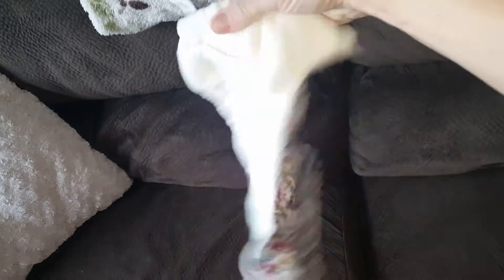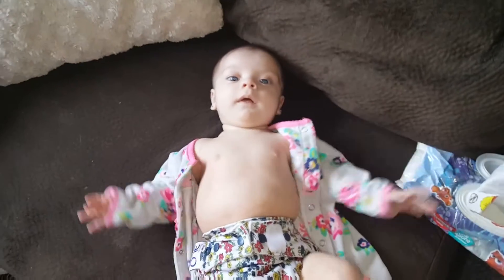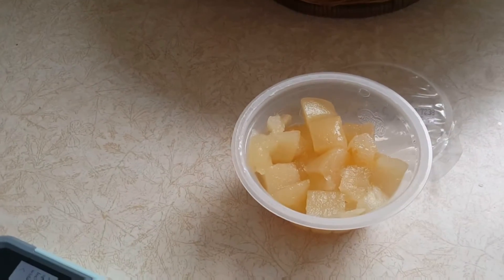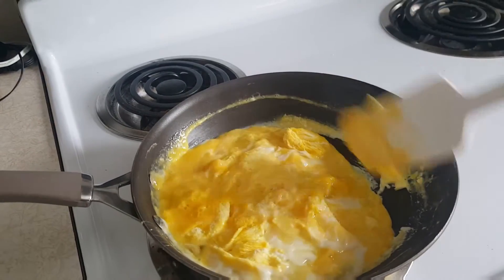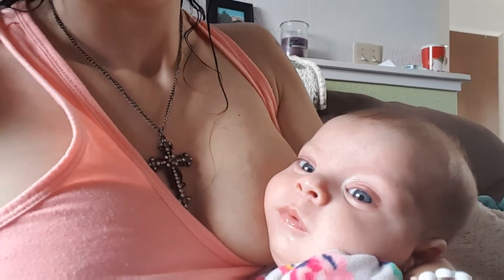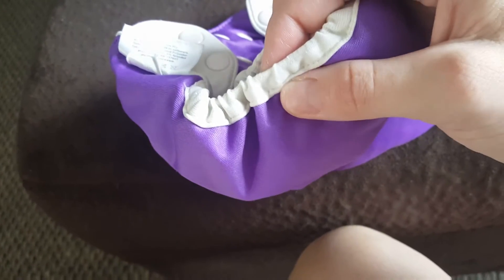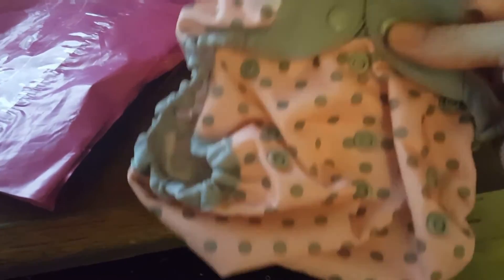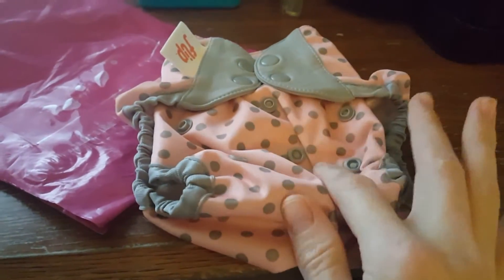VLOG Dissapointing Fluff Mail (x2!), Work Out With Me?! & Georgia's New Diaper!!!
A Vlog for 2/1/17:
Highlights include dissapointing fluff mail (twice! That's a record for one day!), talking about working out and showing off Georgia's new Calico Grovia O.N.E. Diaper.
Thank you for taking the time to watch this video! As well as my Etsy Shop links and more!!
YouTube keeps enabling/disabling my comment section, so if there's no comment section please comment on any video by visiting the Jess Is Blessed Community Tab Above! OR By visiting Facebook or Instagram & clicking on the post with the video Thumbnail!
I am a happily married Mama to 6 beautiful children; Jordan, Carter, Ava, Gunner, Georgia and Cruz born! We live in Montana and I'm a Stay-At-Home, HomeSchooling, Cloth-Diapering, Cloth Diaper Advocating, Breastfeeding, Breastfeeding Adcocating, Work-At-Home, Small Business Owning MOM!!! All I ever wanted to be was a Mama and have a family! I also love sewing and creating beautiful products that not only help families, they also help the Environment! I'm very BLESSED to be able to do what I love everyday!!
I own and operate a small business called Blessed Is Best, where I sell a variety of reusable cloth items including Reusable Facial Rounds, Cloth Diapers and Wipes, Cloth Menstrual Pads, Reusable Nursing Pads and more! There's a FAQ section on my Etsy page if you're new to Cloth pads and have questions!
If you'd like to help support the channel, my Patreon is $3/month and gets you instant access to exclusive posts, polls, giveaways, q&a's, discounts to my Etsy shop and much much more!! Or if you'd like to make a single contribution without a monthly schedule, my PayPal is also linked below. Thank you for your support!!